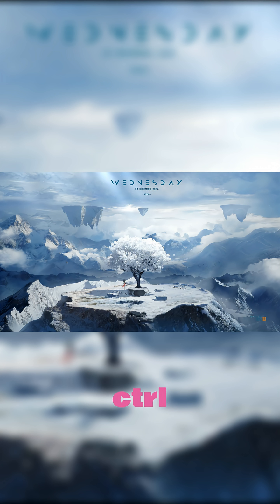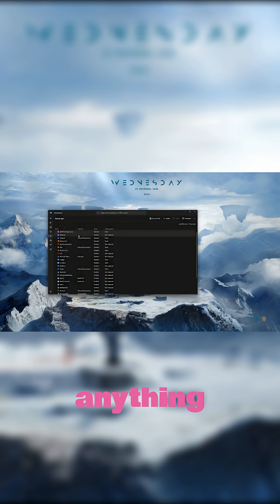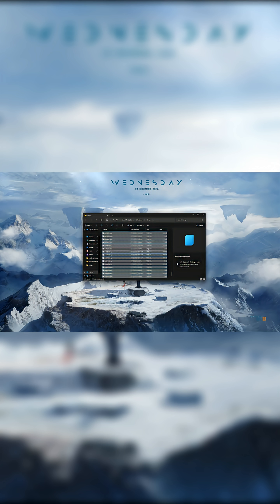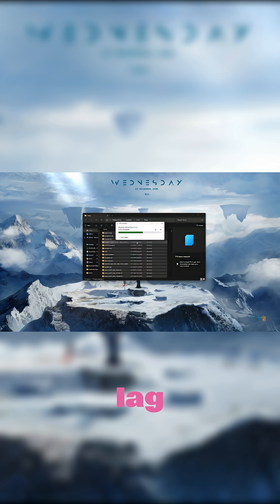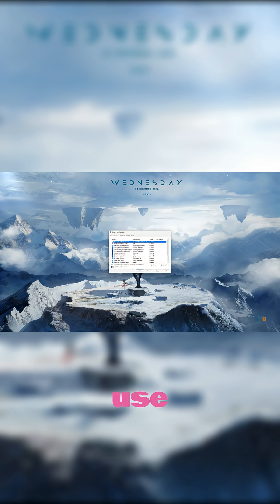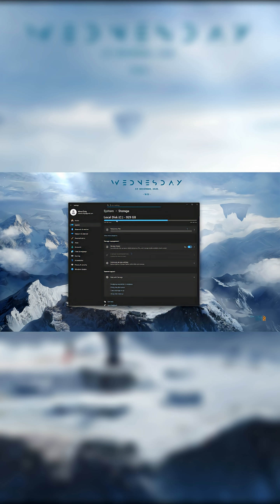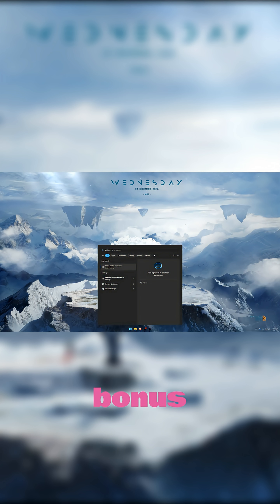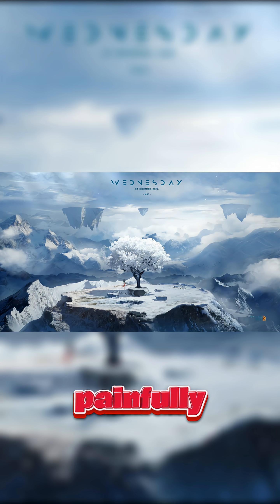Windows Hidden Speed-Up Trick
Quick Windows optimization trick that instantly boosts speed. Easy steps anyone can follow.